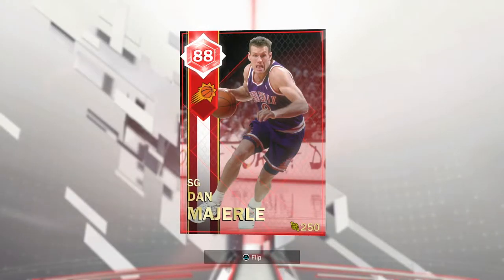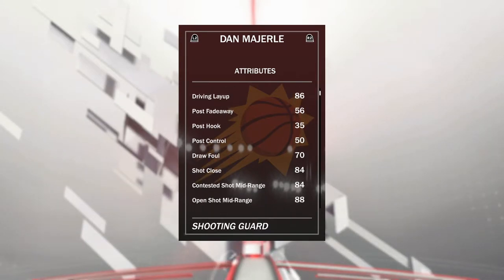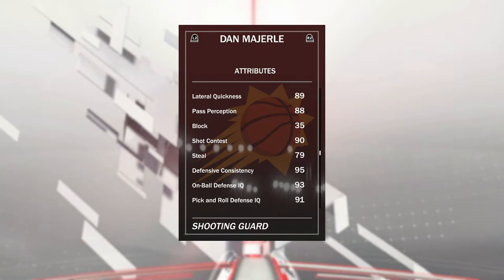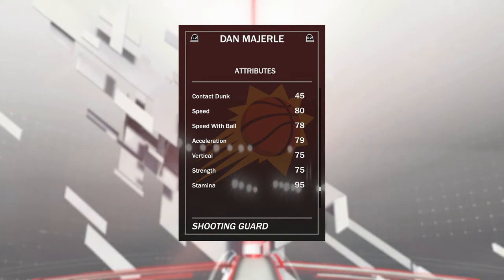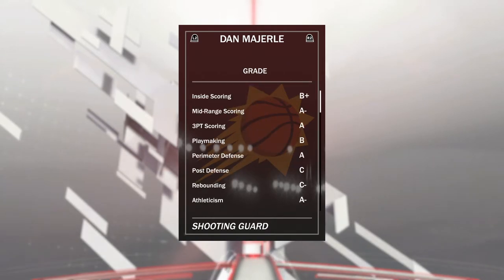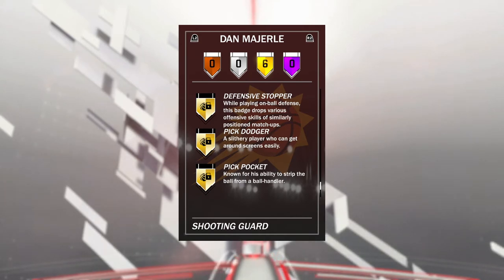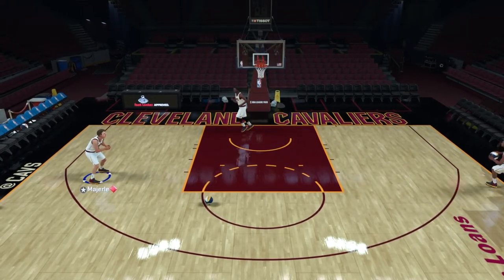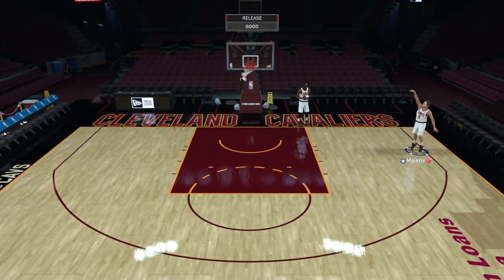RUBY DAN MAJERLE PLAYER REVIEIW!! AMAZING LOCKDOWN DEFENDER!! NBA 2k18 MYTEAM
Blasian Nation another video on a player review!! appreciate the love and support from you guys recently its been awesome!!